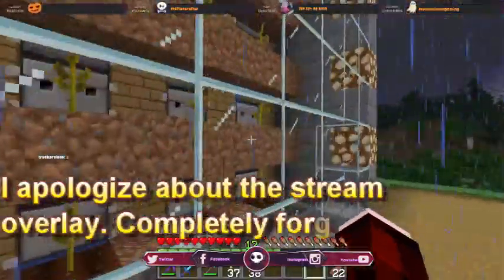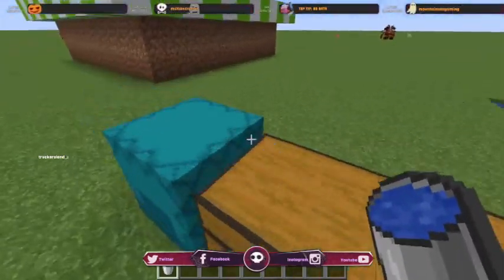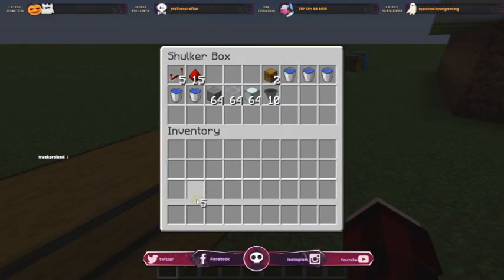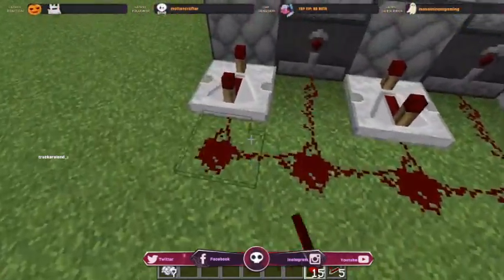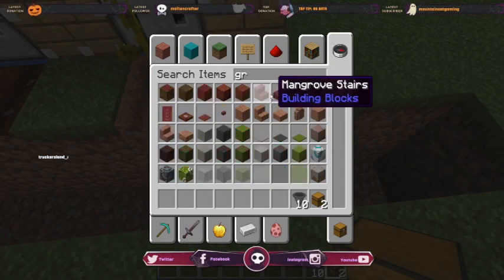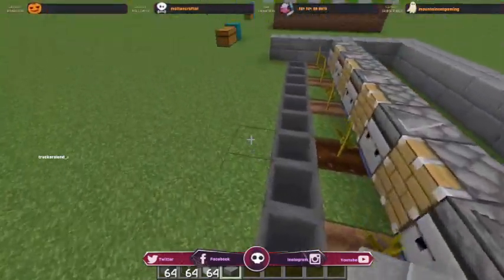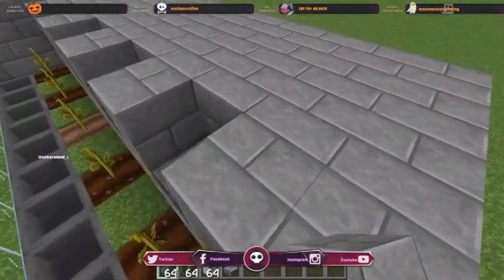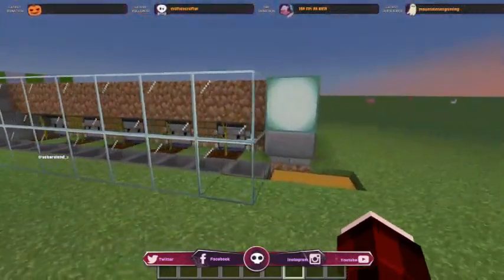How to Build a Simple Pumpkin / Melon Farm Minecraft JAVA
I really hope to be able to upload more videos such as this one for you guys